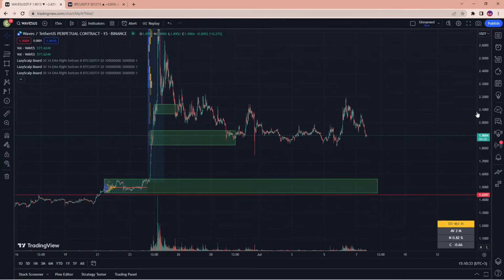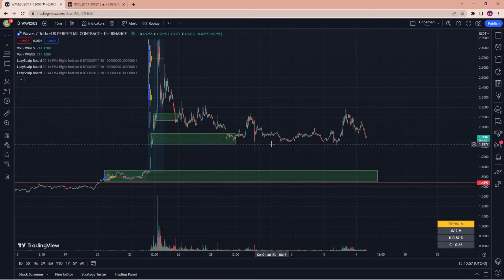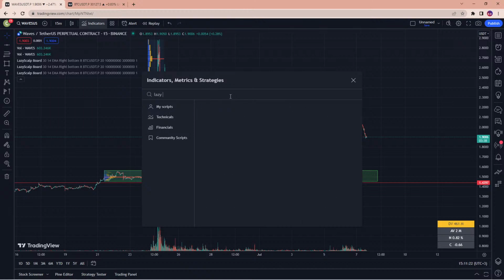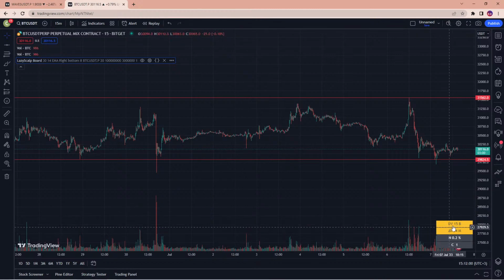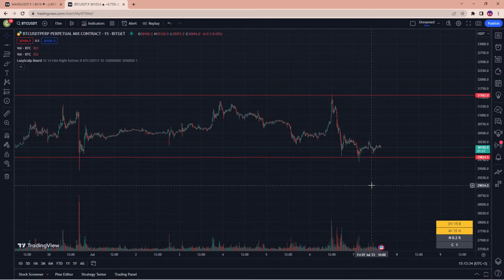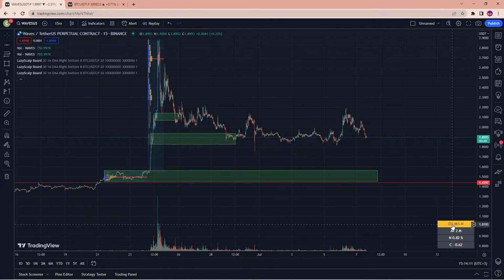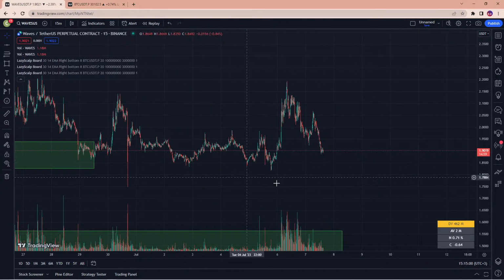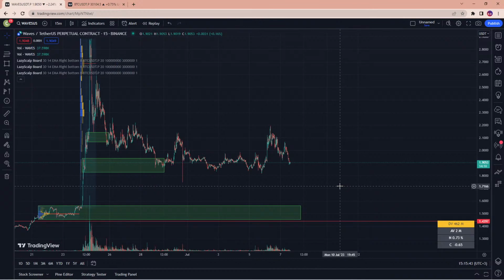How to Use VOLUME & CANDLESTICK to Price Prediction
Speaker: Roman Osintsev. Active trader since 2016. He has extensive experience in trading on futures and shares of the US stock market. Professional scalper of the crypto futures market since 2019. Personal record: 1300% per month.